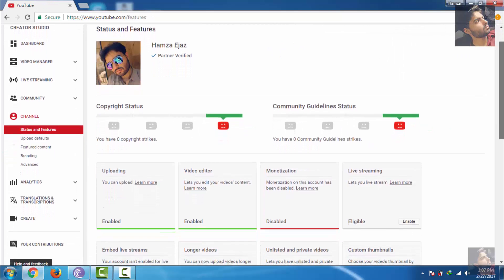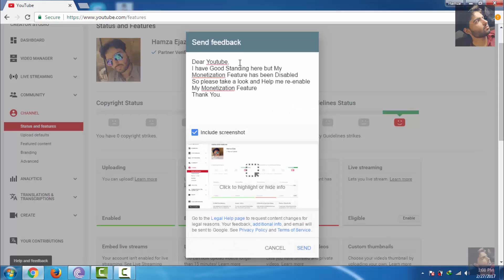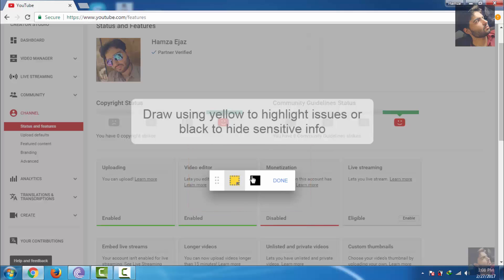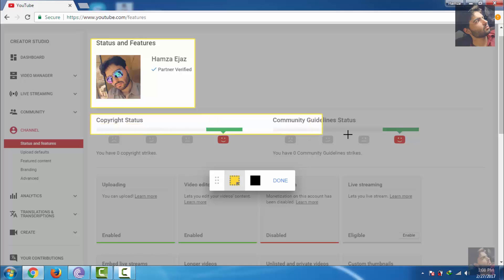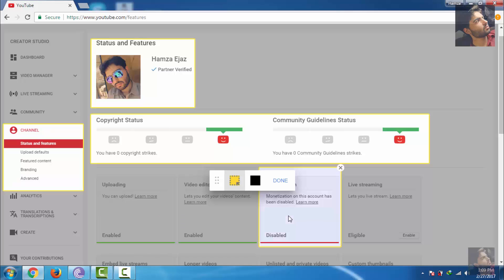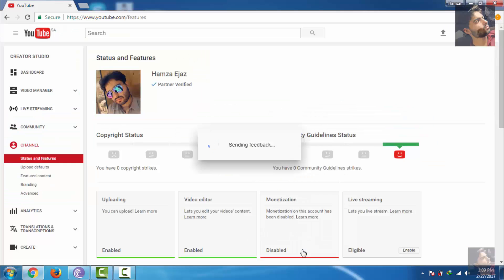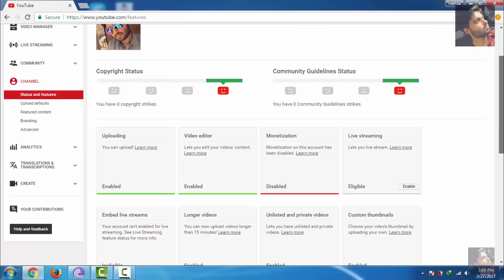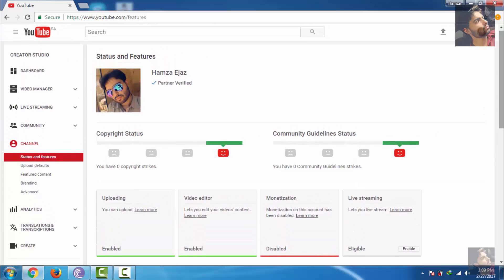How to Enable Monetization on Youtube In 24Hours [Fix Disabled Problem] [Latest]- 2017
How to re enable Monetization on Youtube In 24Hours 2017 if you don't have any copyright if its totally your fault then you can try don't ask me